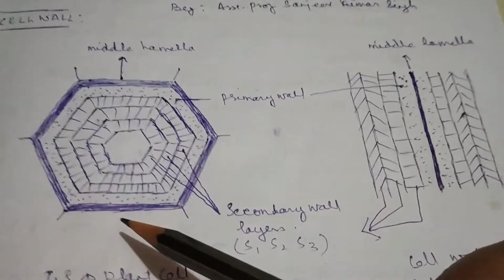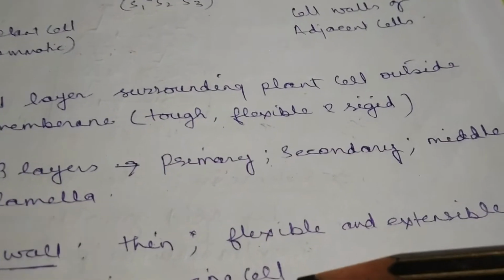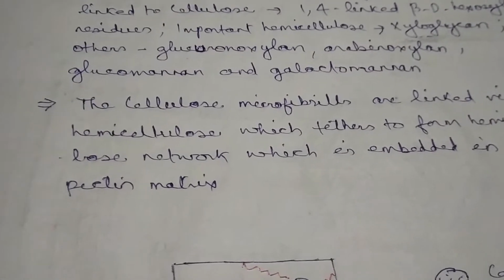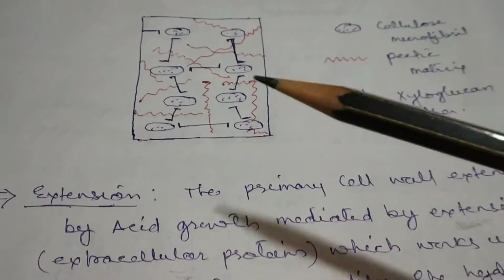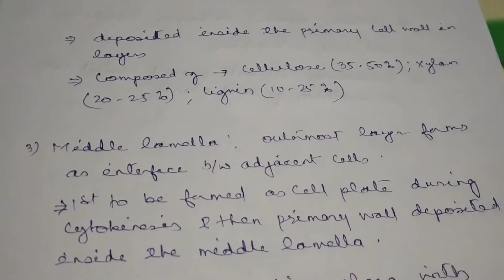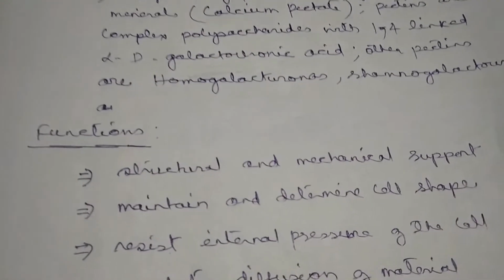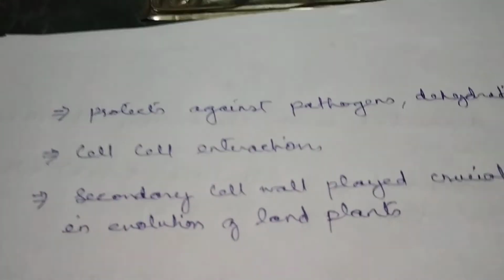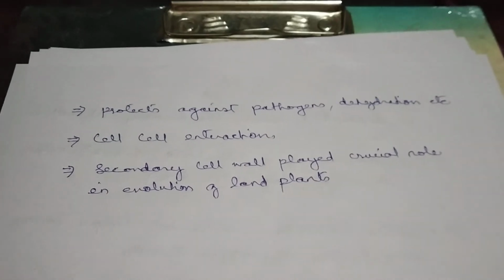Ug sem 1 bot c2.5.1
Sanjeev singh